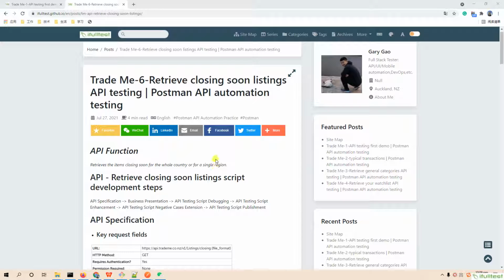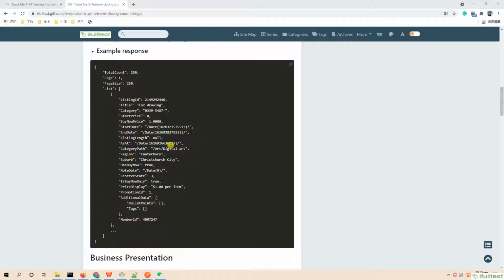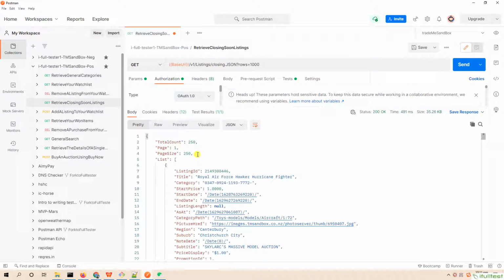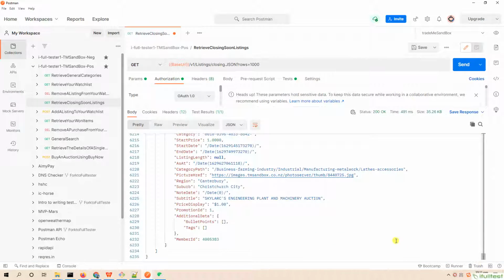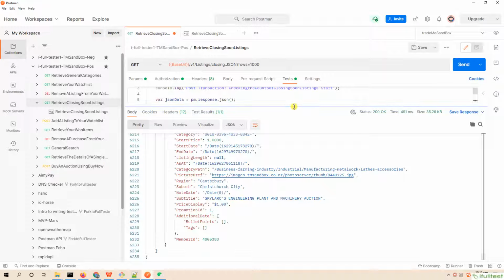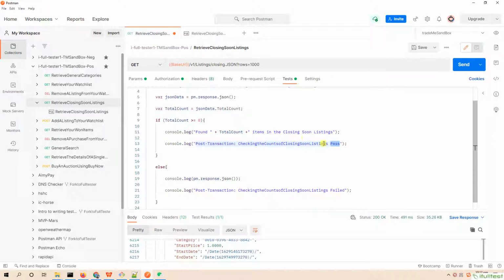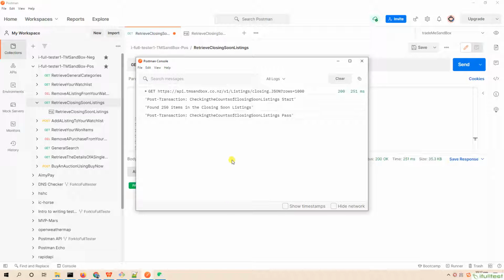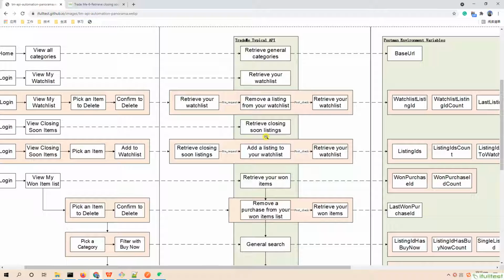Trade Me-6-Retrieve closing soon listings API testing | Postman API automation testing